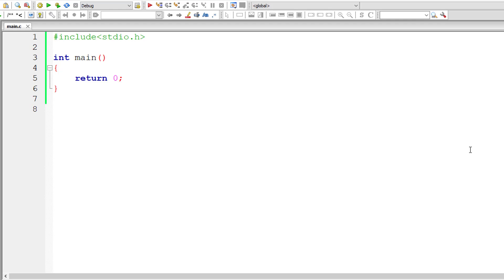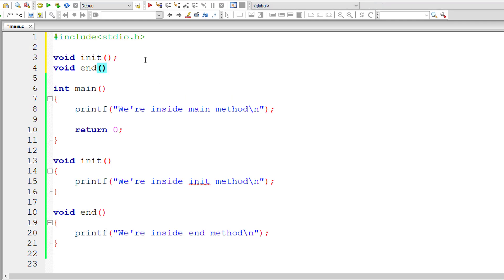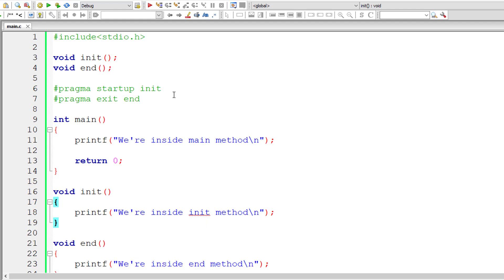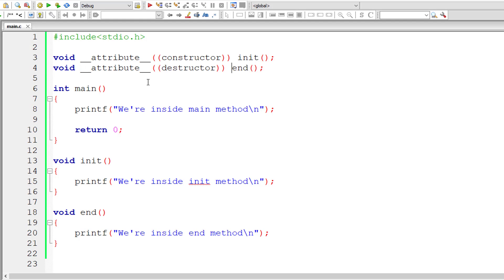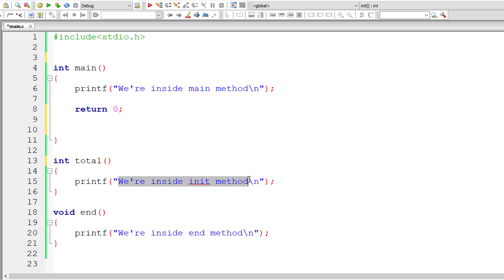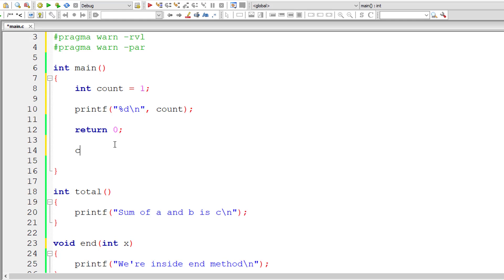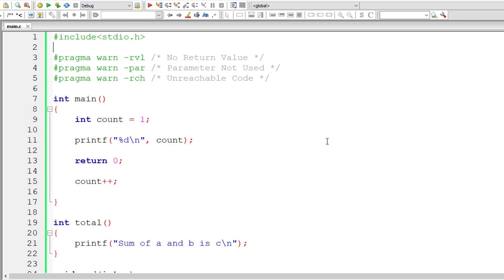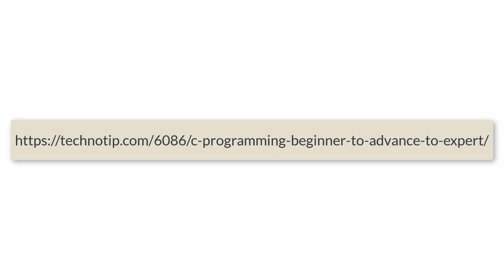pragma Preprocessor Directive: C Program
In this video tutorial lets look at using pragma preprocessor directive.

pragma Directive
pragma is a special purpose directive which can be used to turn on and off certain features.

Note: pragma commands or keywords vary from one compiler to another. So make sure to check the keywords and/or syntax for the compiler you are using.